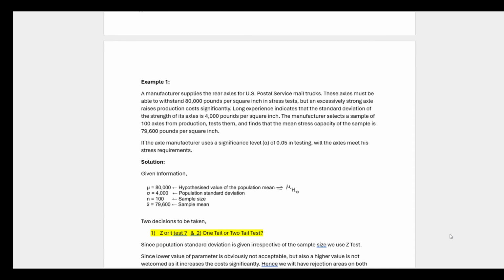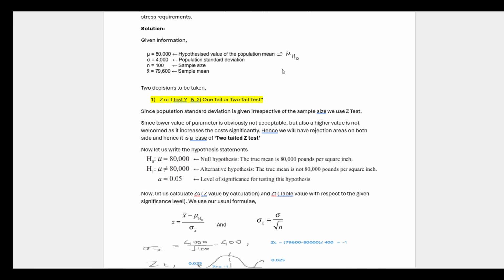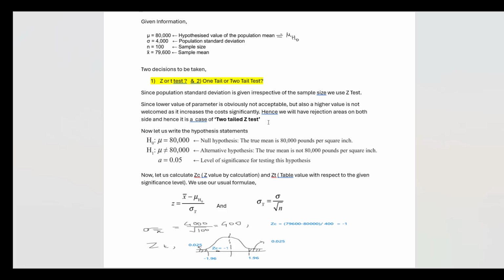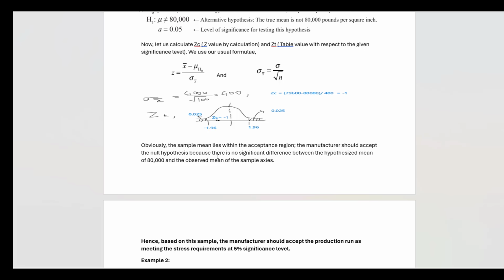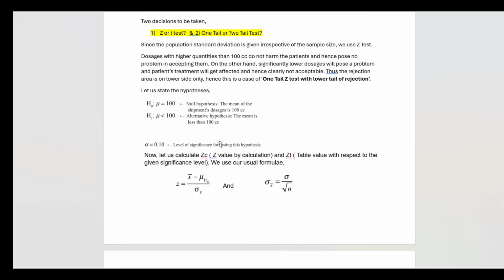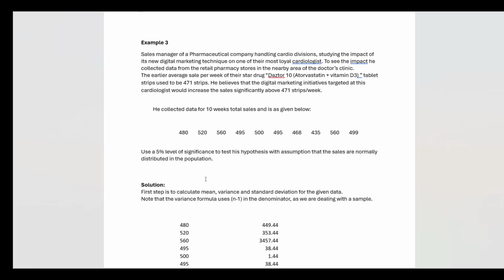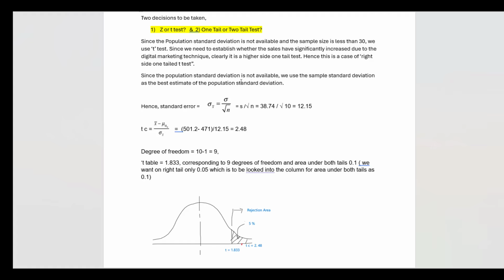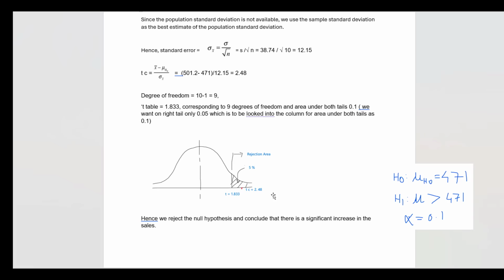Hypotheis Testing Examples 8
Hypothesis Testing , Two tail , One tail , Z and t test solved and explained example